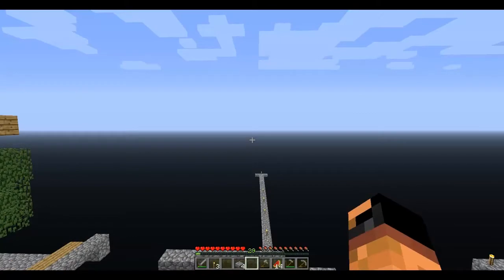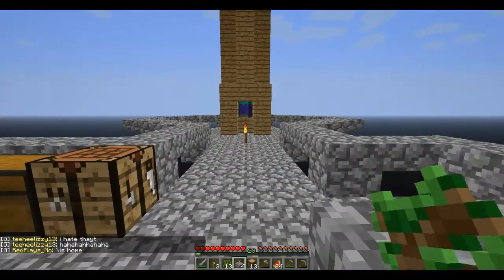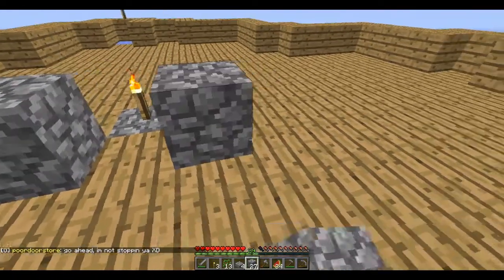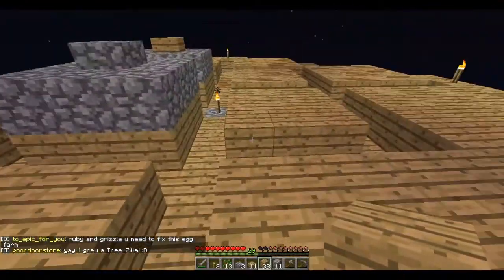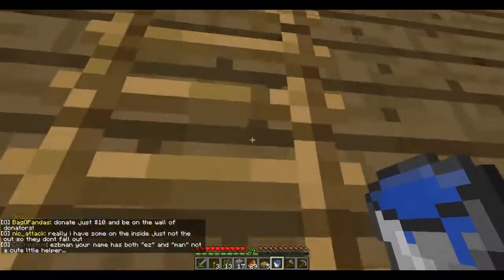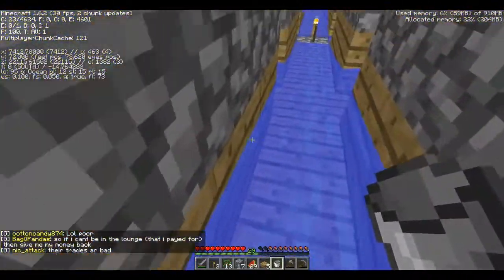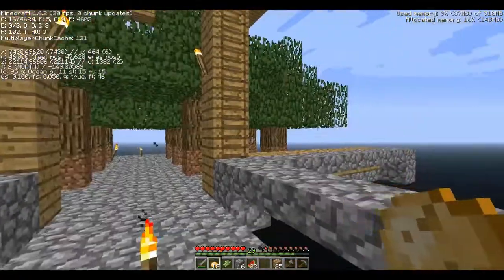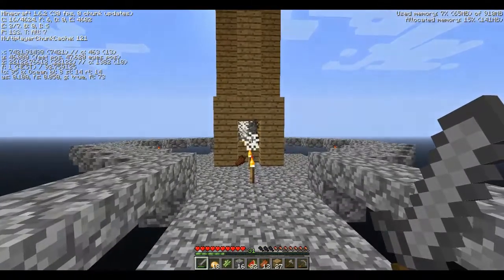RanqeustLP Presents: Building and Beyond Skyblock - E8 Mob Farm Construction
Minecraft Lets Play. Skyblock.
I am playing on the server
To join use the IP play.mcign.com

In this episode we go through the construction of a Mob Grinder. The more levels we build the better our rates get! This brings us a huge step towards making tons of money.